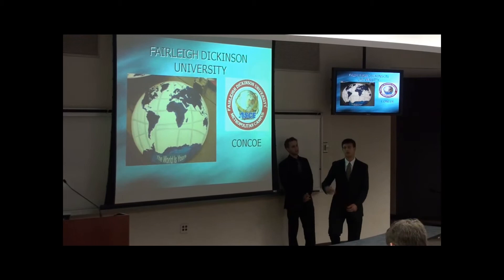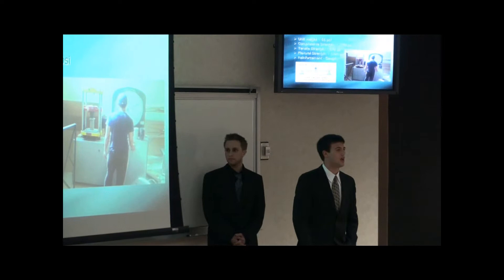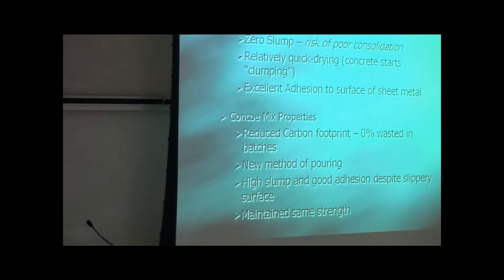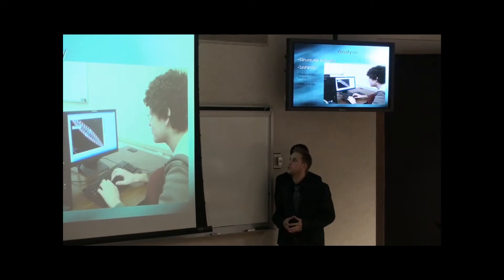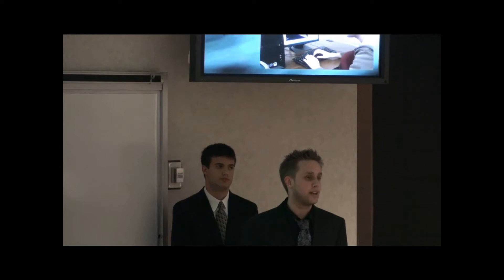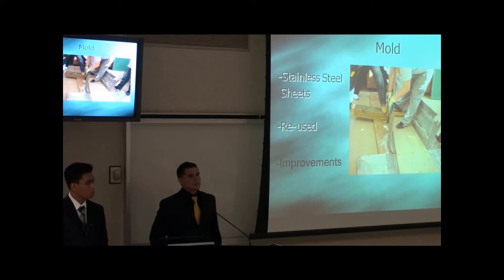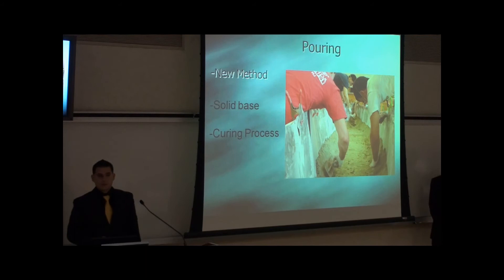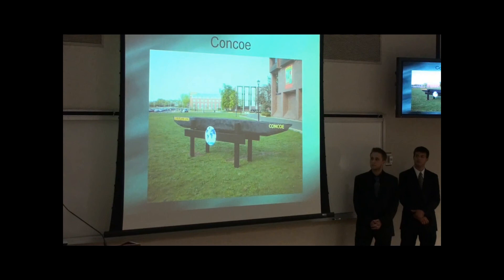ASCE 2010 Metropolitan Conference FDU's Presentation.wmv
2010 ASCE Metropolitan Area Conference - Presentation Night

FDU's Presenters:  John Sica, Arkar Lwin, Dejan Donev, Nahon Torres